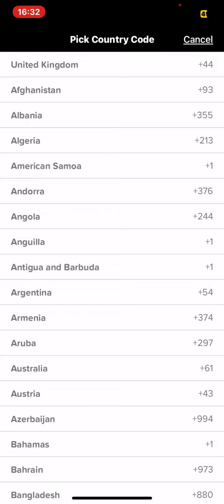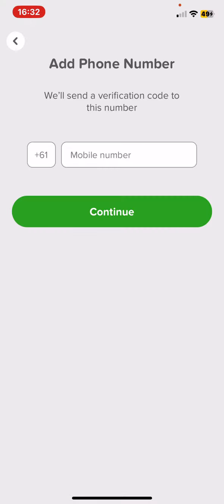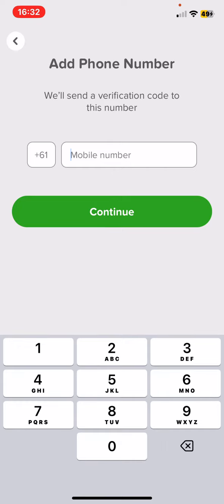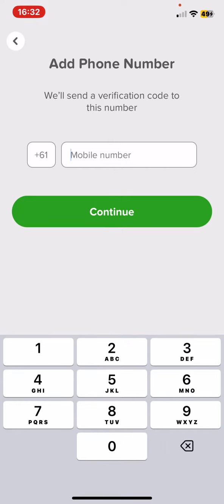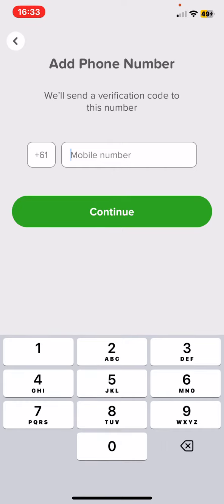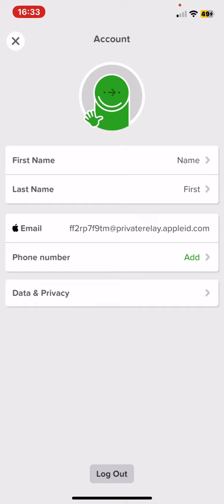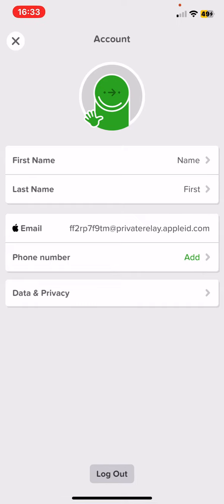How to add a phone number in Citymapper?